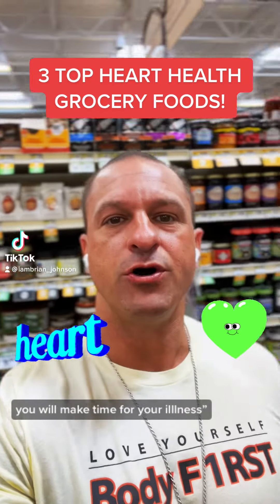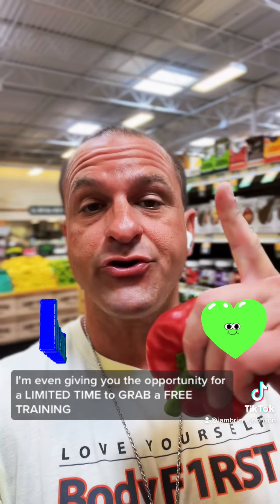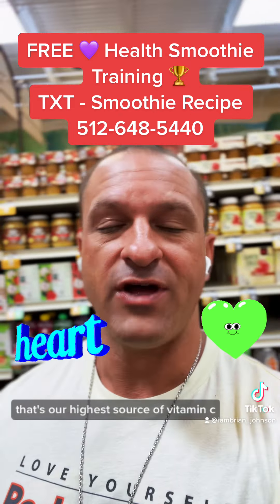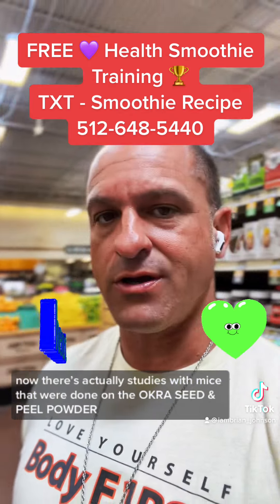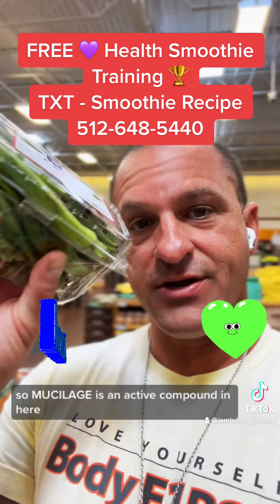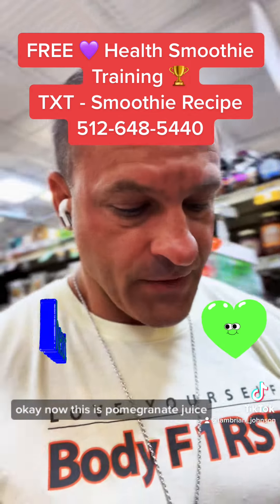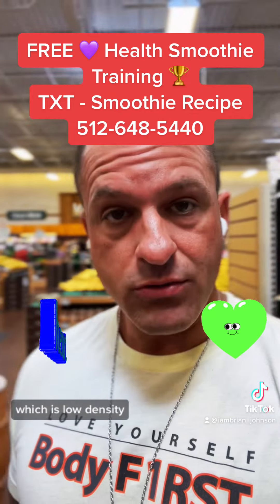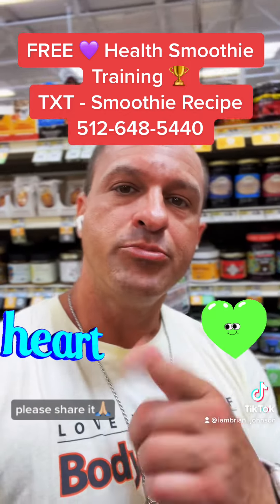3 TOP Heart Health Grocery Foods💪🏽💜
Hey!

At 44 I started noticing some “Things” with my heart & circulation system..🤔

I know what those for warn ..

So I started doing ‘My Thing’ and here’s some of the things I have been implementing into my lifestyle..

And

They work..

Are you having any challenges you require support with?

If so, let’s connect.

I’ll do a 1 X FREE CALL with you..

Which is far cheaper than a trip to the hospital..

I will respond when I see you✅

 Brian

Smoothie Recipe